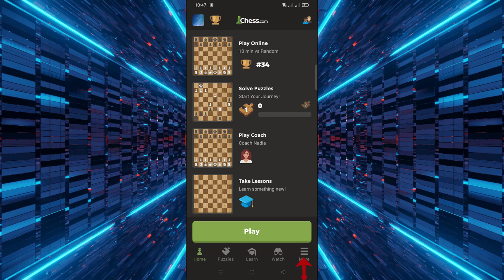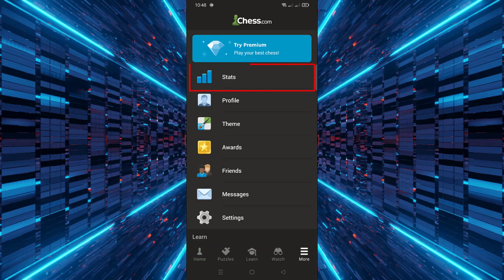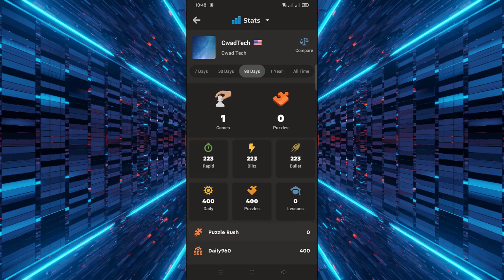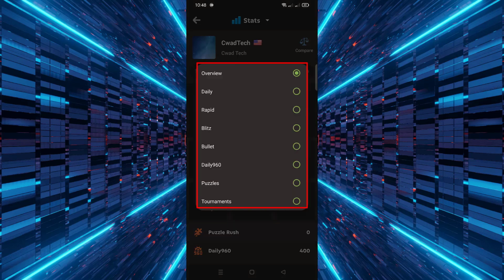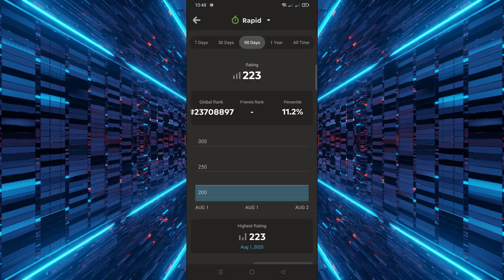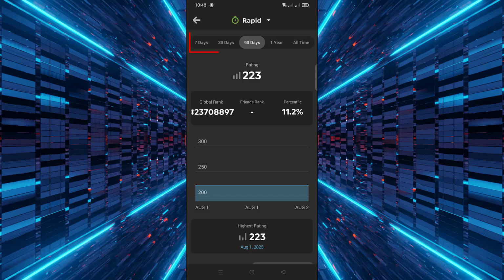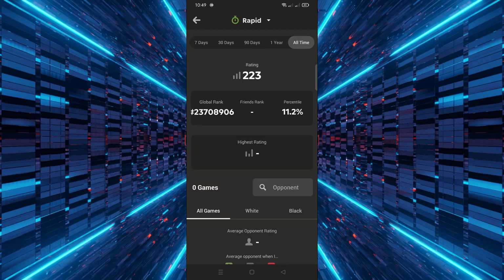Check Your Chess.com World Rank in Seconds!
📱 Discover how to see your global ranking in the Chess.com app using your Android phone.

🌍 Whether you're into Blitz, Bullet, Rapid, or Puzzles, this video helps you track your worldwide chess stats easily.

📊 Knowing your Chess.com global stats can motivate you to improve and climb the leaderboard.

🧠 Stay informed about your performance over time with options like 7 days, 30 days, 90 days, 1 year, and all time.

🚀 Perfect for players wanting to monitor their chess growth and rank among millions of global users.

👑 Watch now and see if you're ranked among the best on Chess.com.

📥 Share this with your friends so they can check their stats too.

♟️ Keep practicing, keep playing, and keep climbing the global chess ladder.